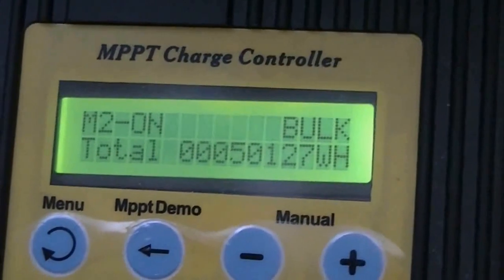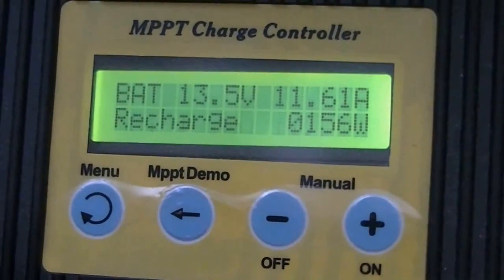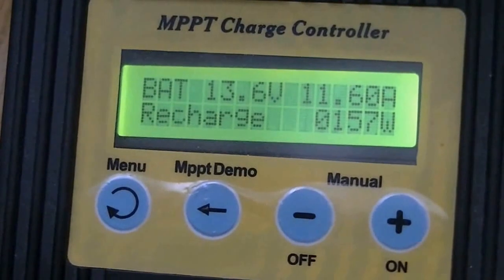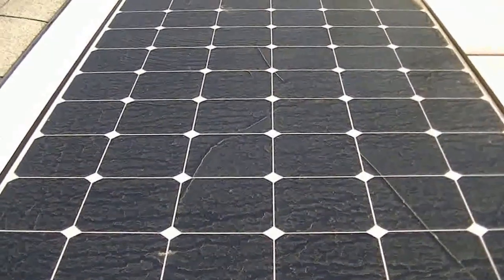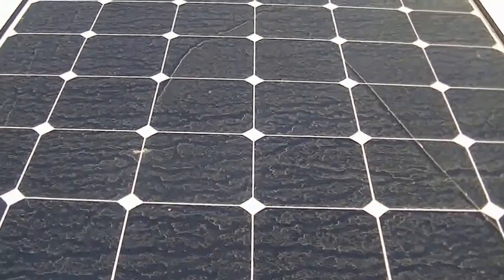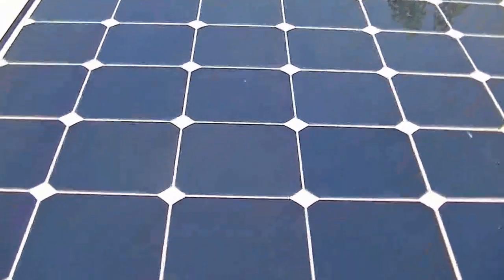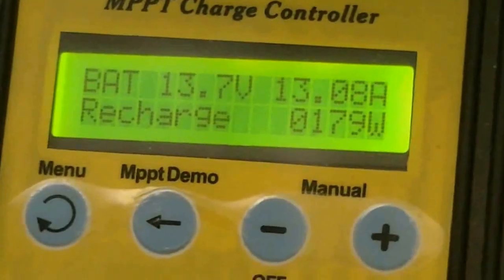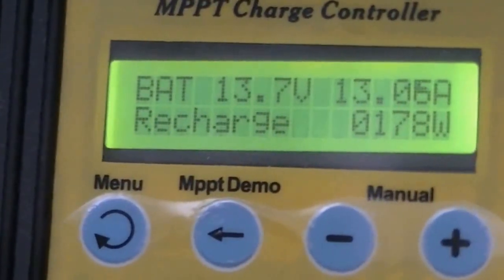Keeping Solar Panels Clean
I washed my solar panel and got a 22 watt improvement!